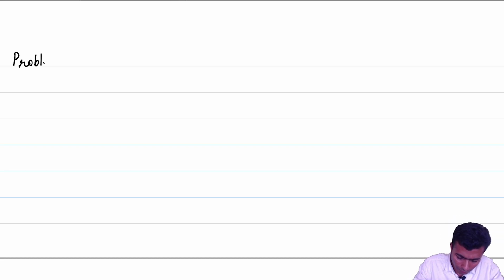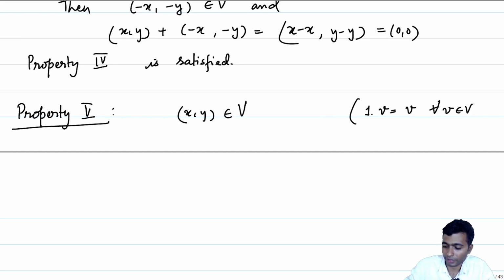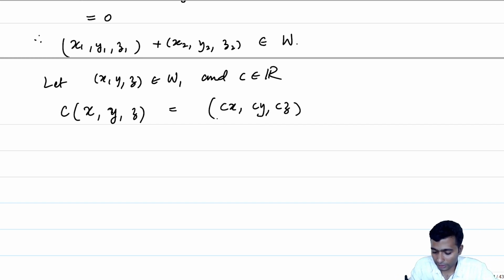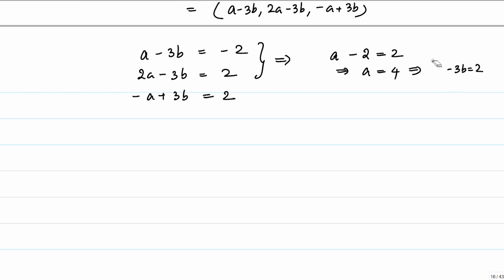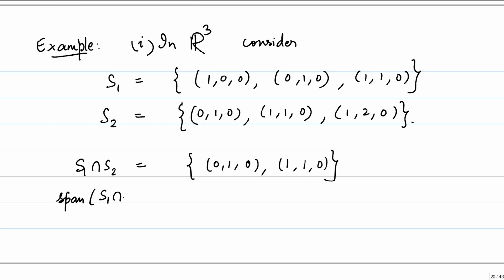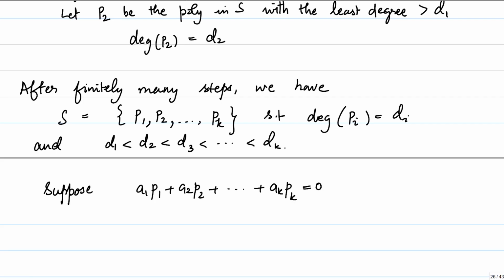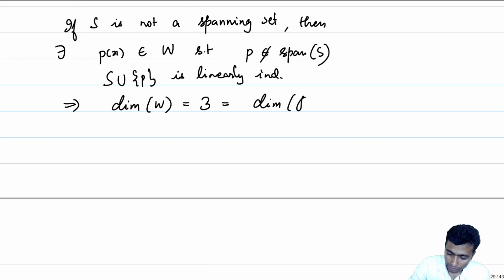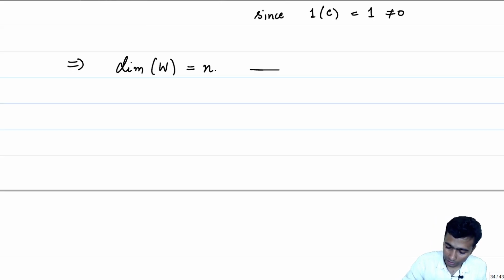Problem session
Subject : Mathematics